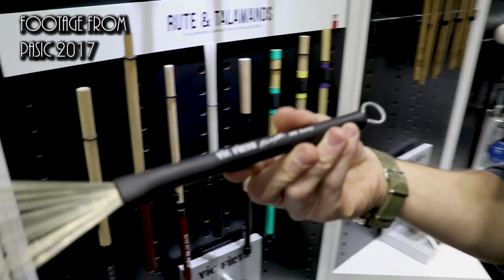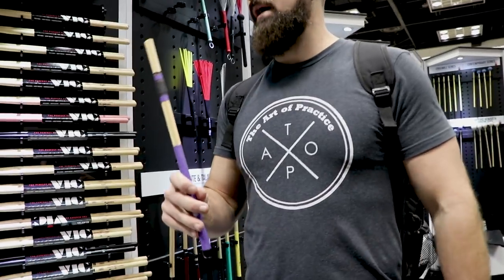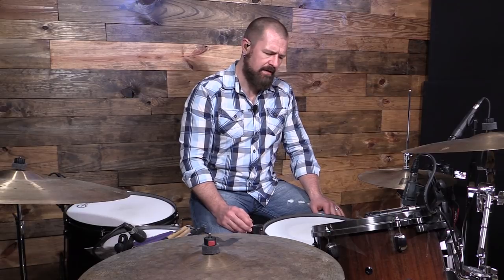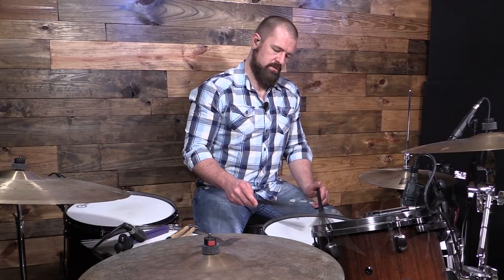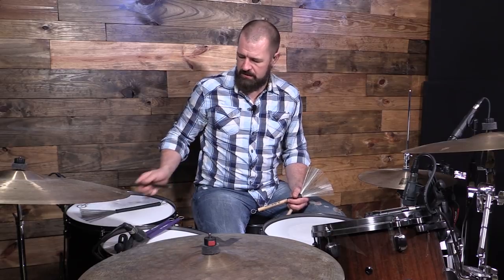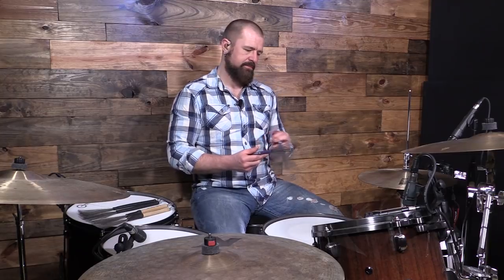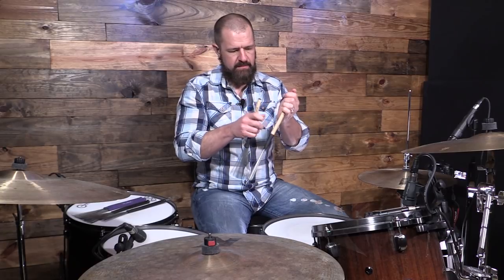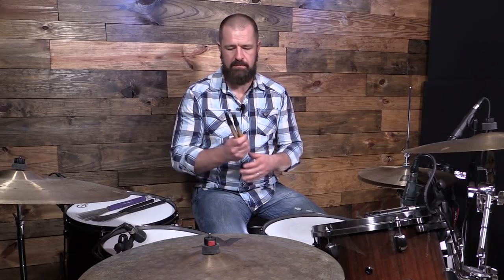WHAT IS THE BEST TYPE OF DRUM BRUSH? | Vic Firth Brush Comparison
_______________ WHAT IS THE BEST TYPE OF DRUM BRUSH? | Vic Firth Brush Comparison -- As with so many things in drumming, the type of drum brush you use is a very personal thing and varies based upon the drumming situation you are placed in. In this video, I go over my favorite types of drum brushes (and my least favorite) that are in the Vic Firth lineup.

Cymbal Setup From Left To Right:

All Zildjian

Hats:
16" EFX Crash on top
16" K Light Top Hat on bottom

18" Kerope Crash

22" K Custom Dark Complex Ride

22" Renaissance Ride

Drumheads:
Aquarian

Alclair In Ear Monitors